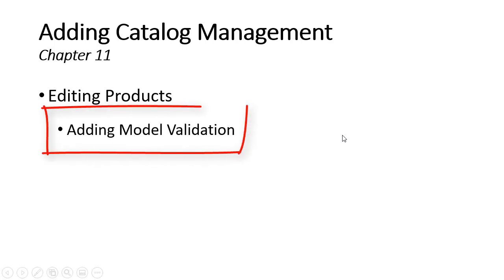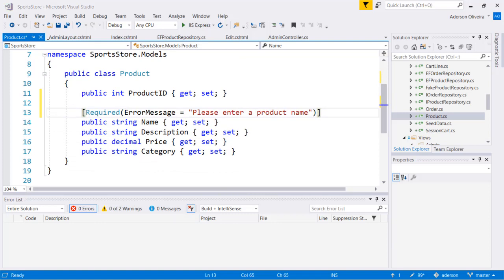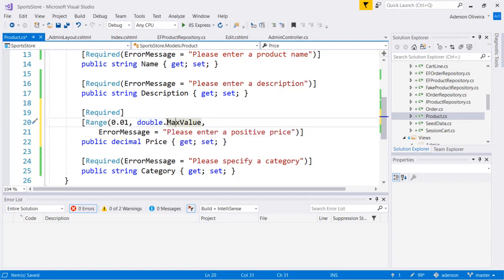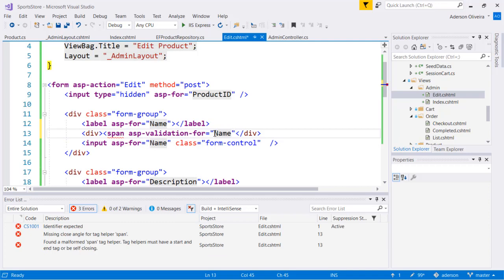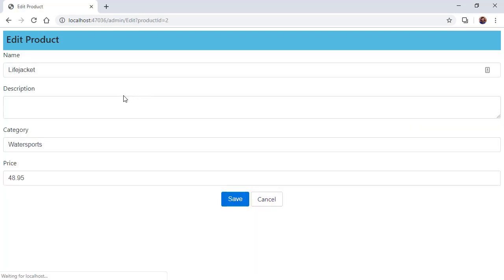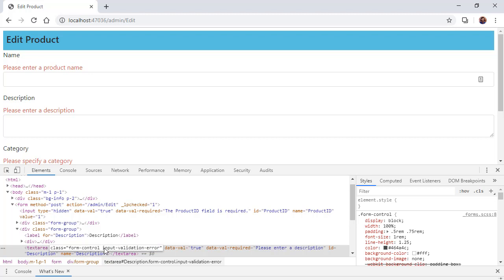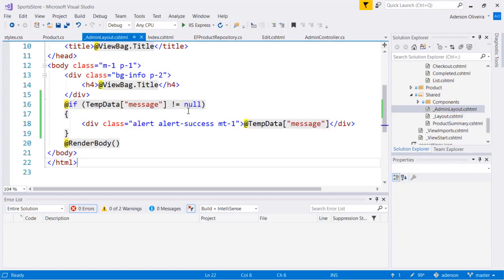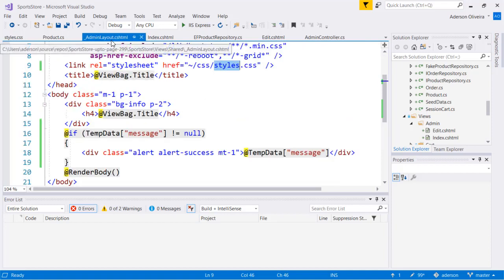SportsStore Chap11 part10 Adding Model Validation